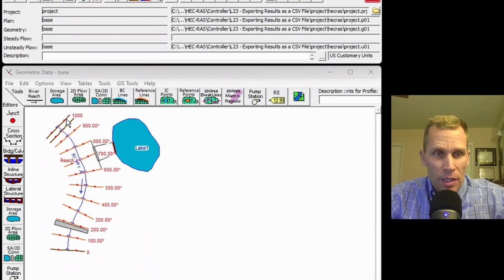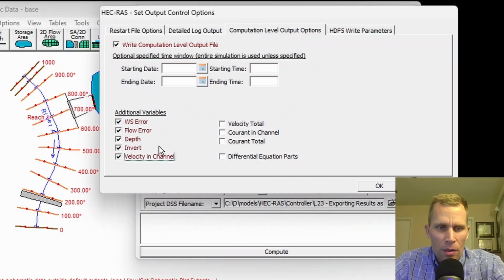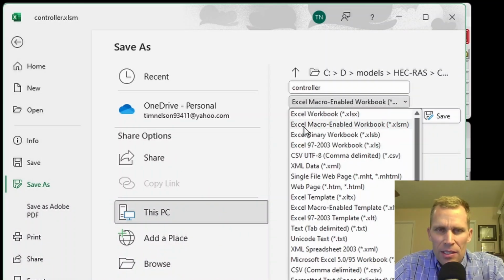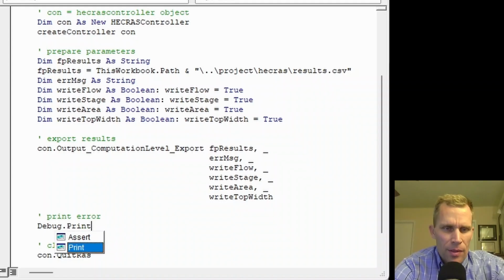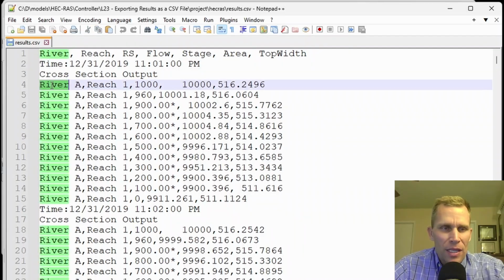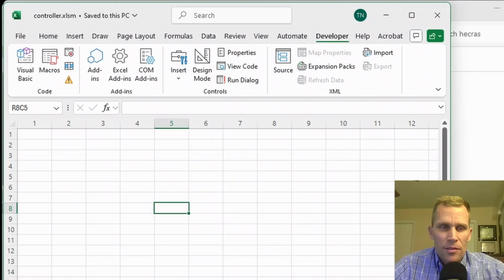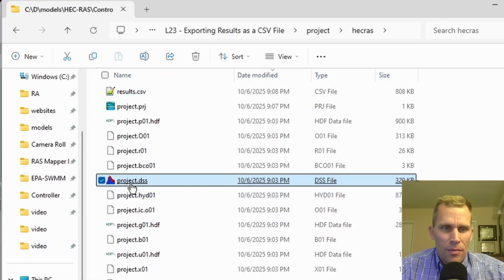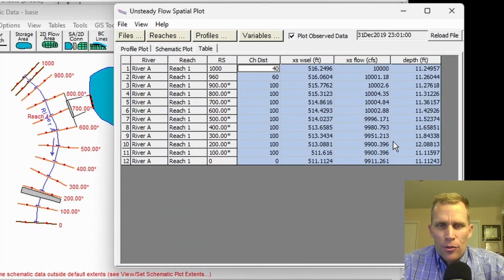HEC RAS Controller Lesson 23 - Exporting Results to a CSV File